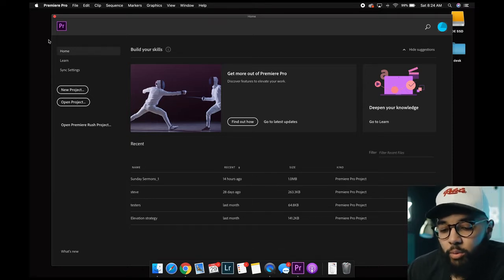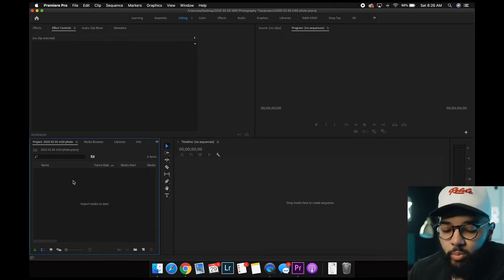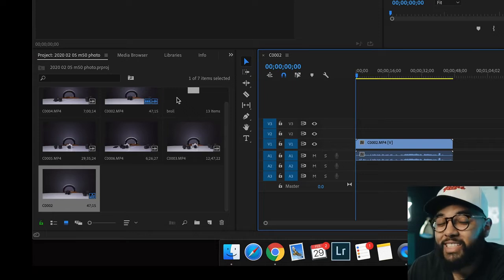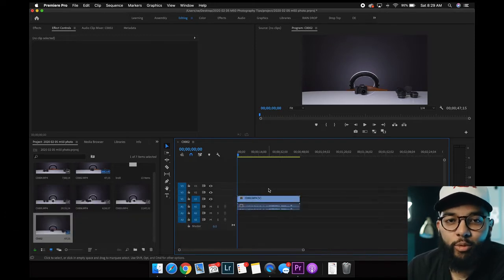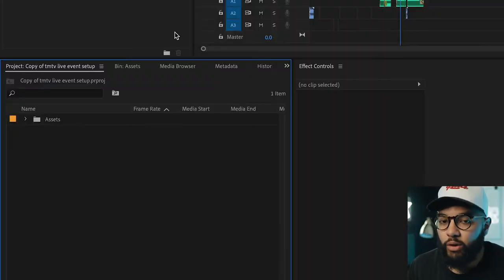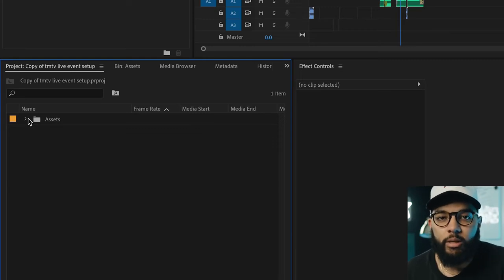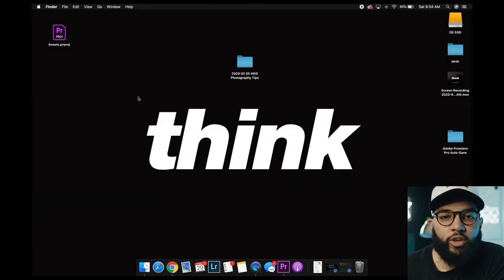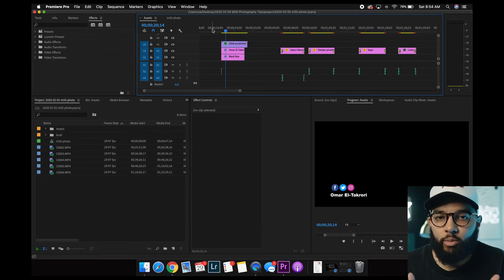Adobe Premiere Pro 2022 Tutorial '''''''' How To Start For Beginners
Adobe Premiere Pro Tutorial  '''''''' How To Start For Beginners
premiere pro